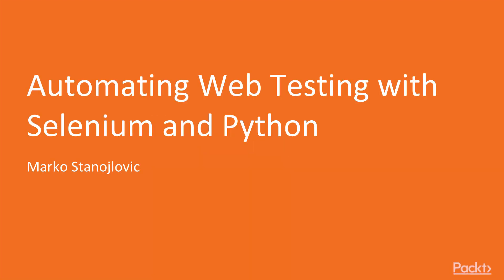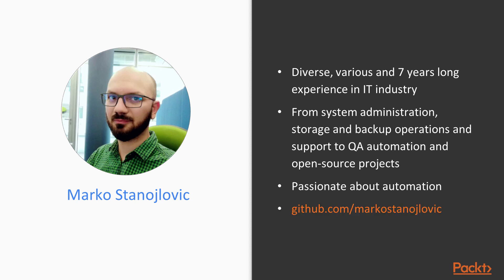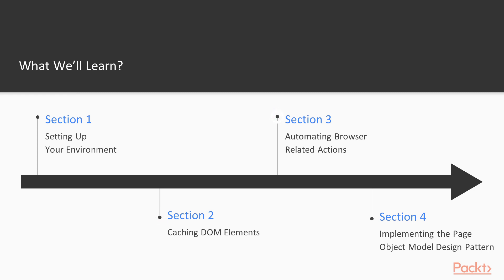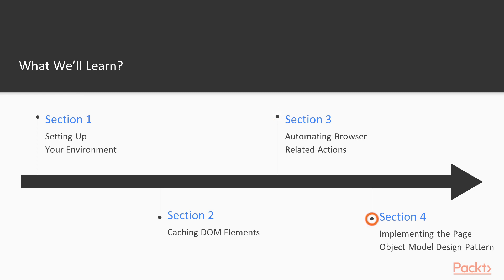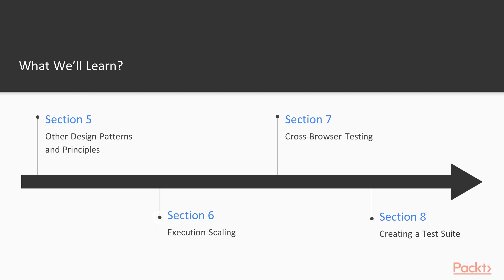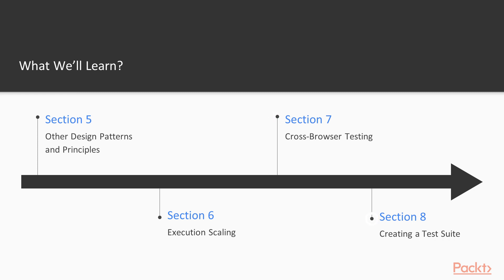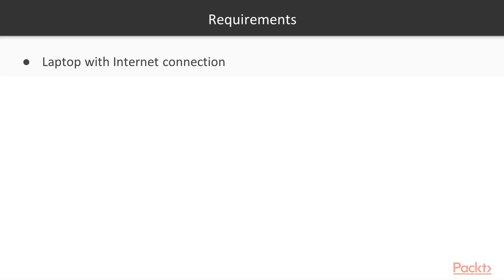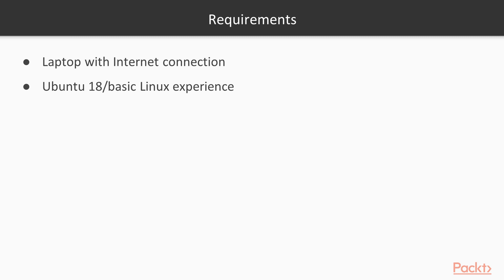Automating Web Testing with Selenium and Python : The Course Overview | packtpub.com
This video tutorial has been taken from Automating Web Testing with Selenium and Python. You can learn more and buy the full video course